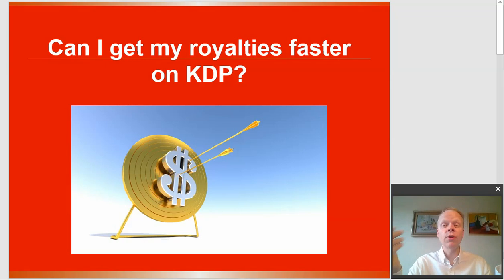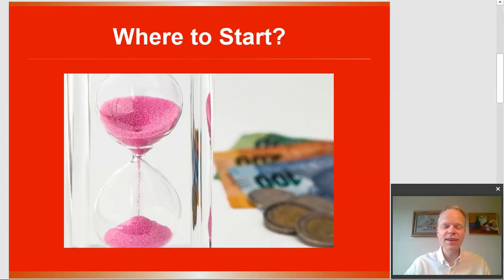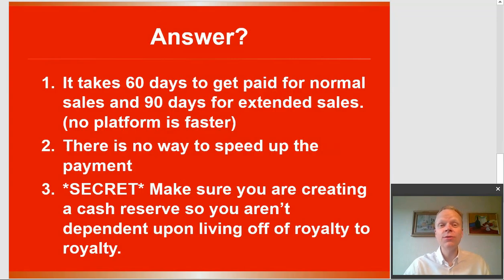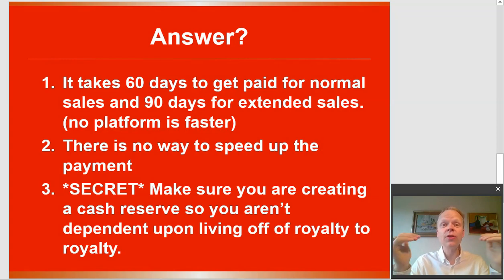Can I get my royalties faster on KDP?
How long do you have to wait to get paid?!? CLICK to find out!
☆★☆ FREE Self-Publishing Secrets Checklist! ☆★☆

☆★☆ GET IN TOUCH WITH ME ☆★☆